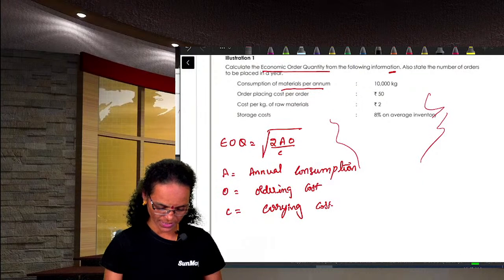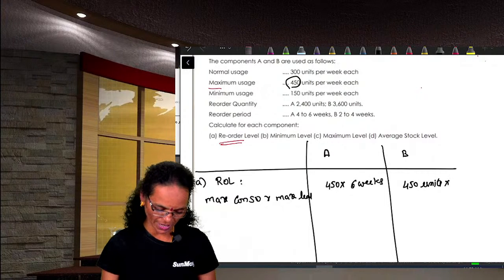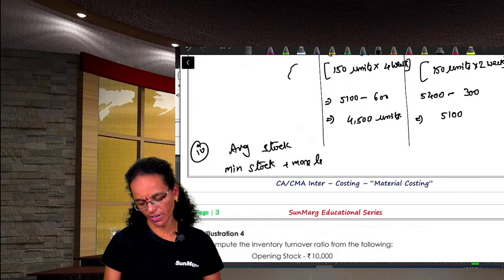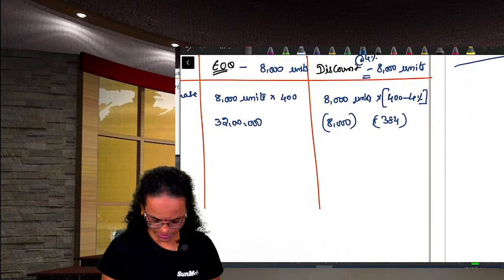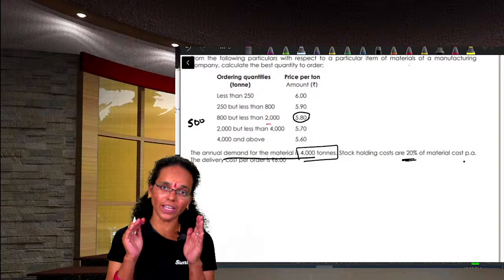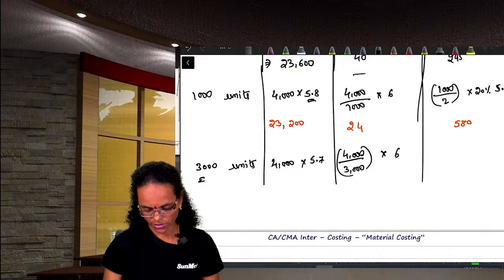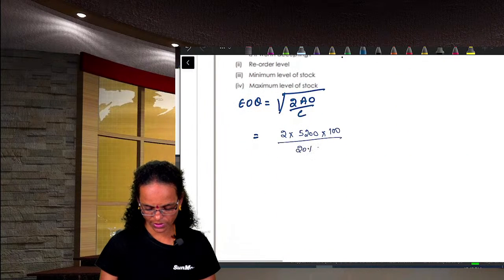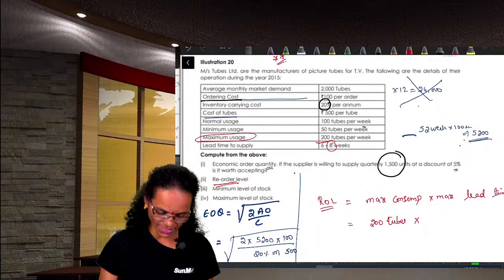CA/CMA Inter - Costing || Material Costing || Day 1